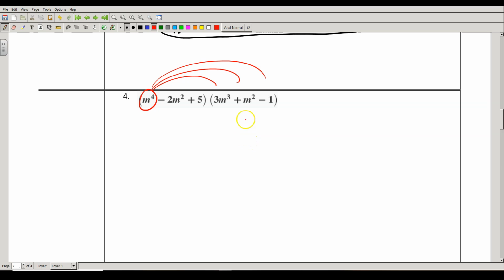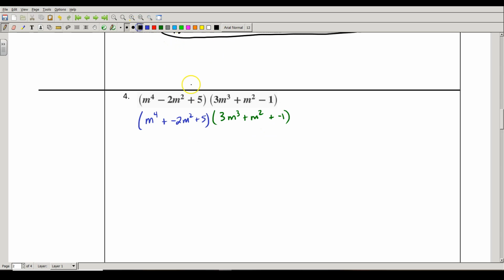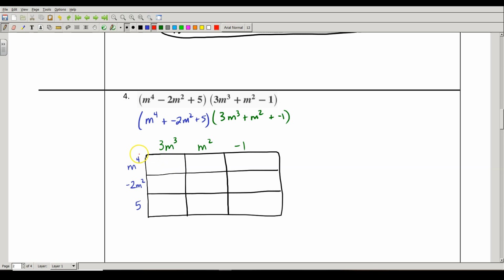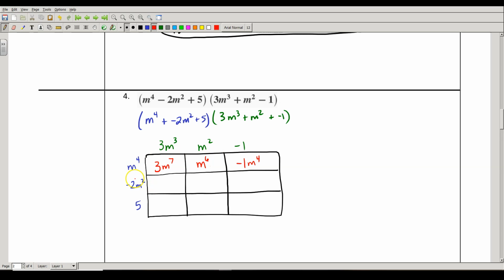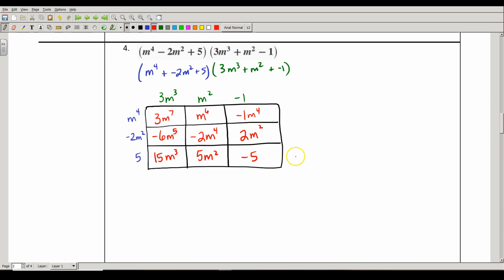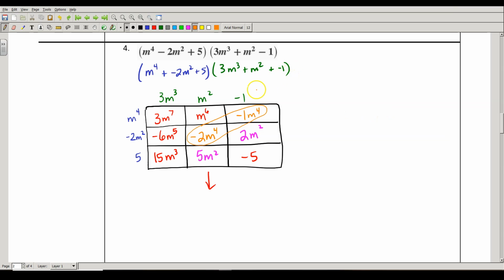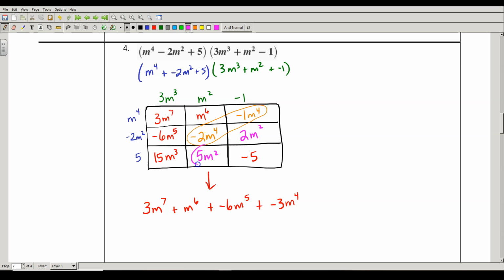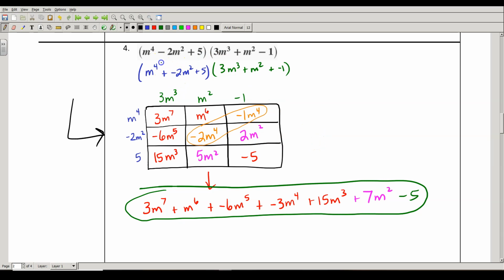Algebra 2: Multiplying Polynomials